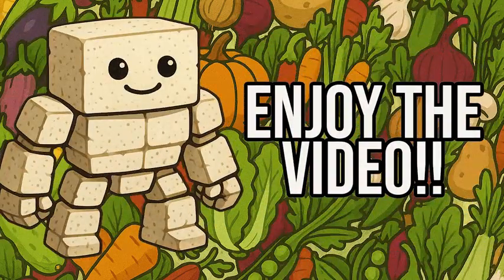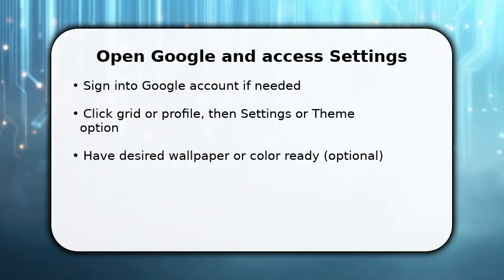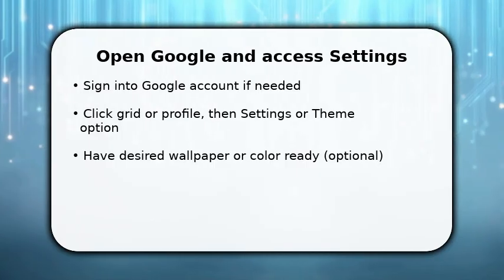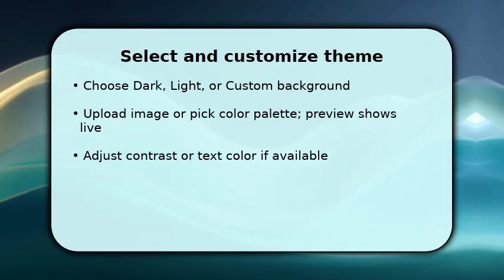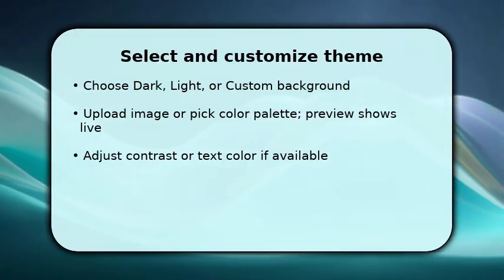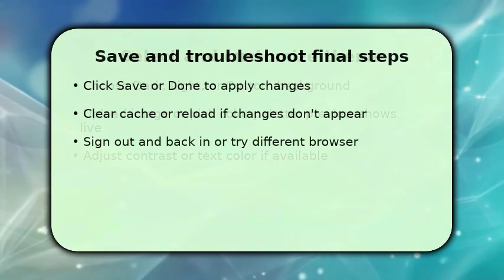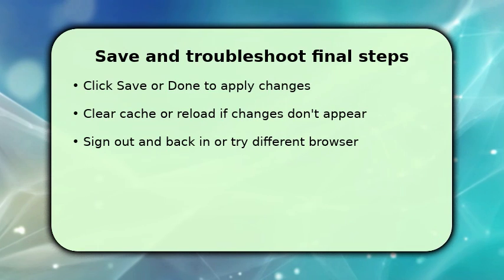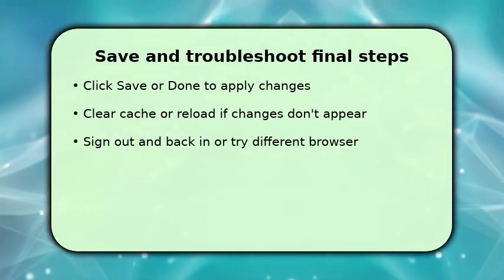How to Change Theme Google (easy Method)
Discover the simple steps to switch your Google theme for a fresh browsing experience. This quick guide walks you through changing themes on various devices, ensthy with tips and tricks.